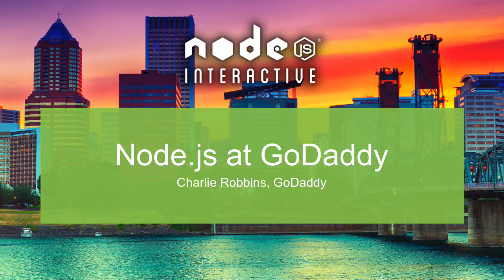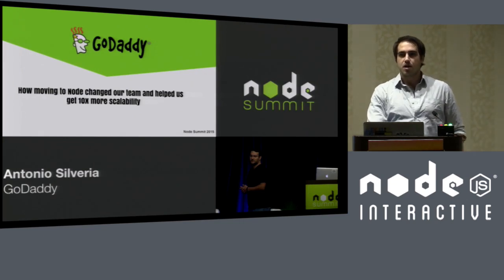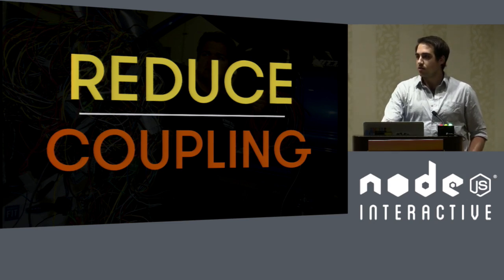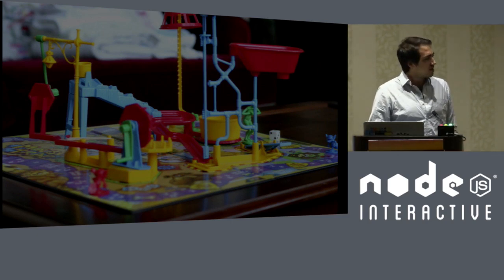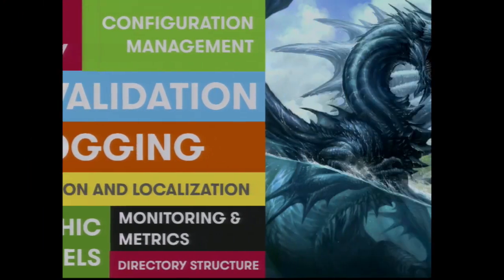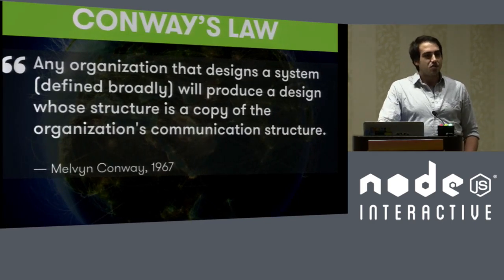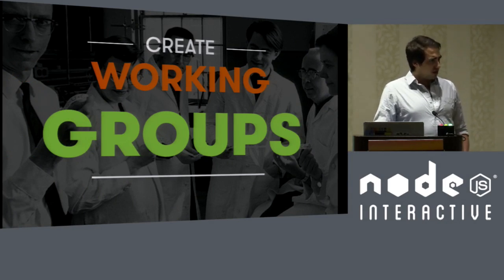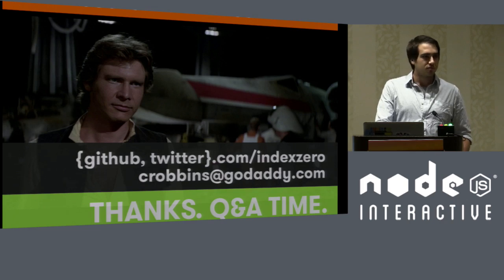Node.js at GoDaddy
Charlie Robbins, GoDaddy